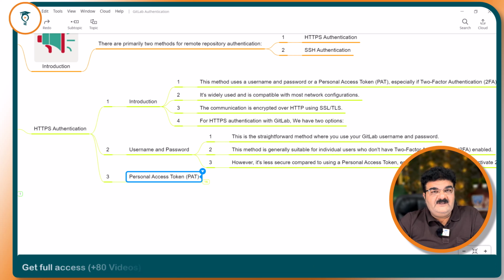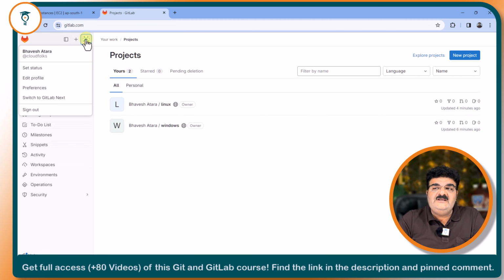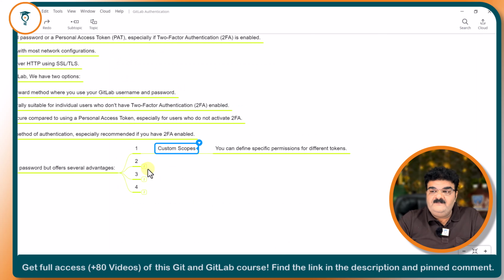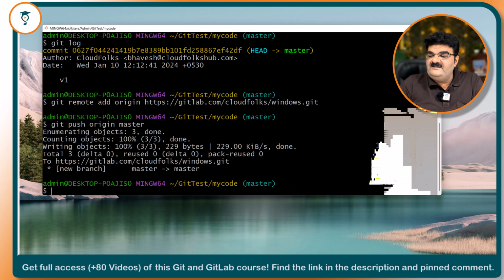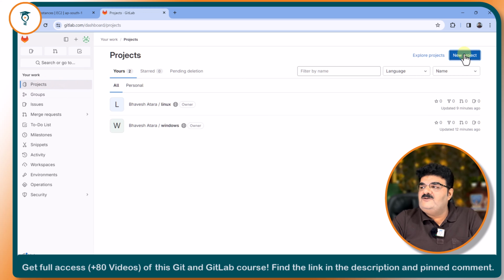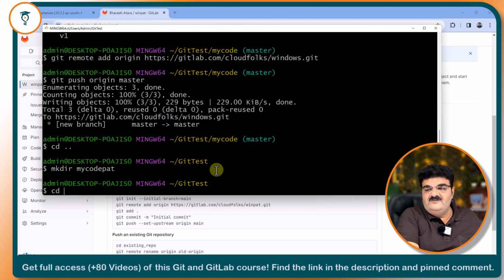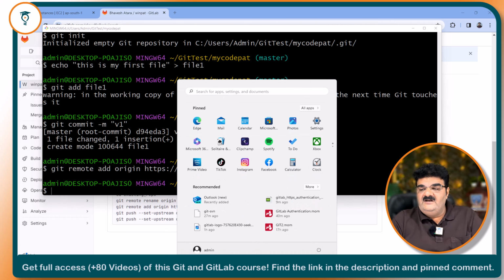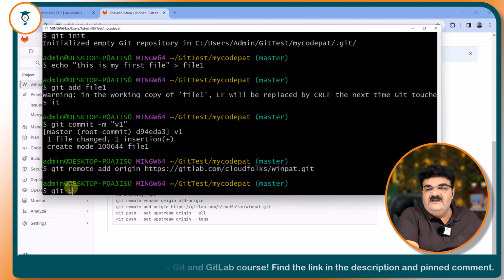DevOps Engineering ||Gitlab Https Authentication Using PAT || Episode-31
DevOps Engineering || Git & GitLab Full Tutorial || Gitlab Https Authentication Using PAT Episode-31 DevOps Tutorial for Beginners || Devops Tutorial For Beginners

In this video, we guide you through GitLab HTTPS Authentication using Personal Access Tokens (PAT) on Windows and Linux. Learn how to securely authenticate GitLab projects with HTTPS, configure PATs for seamless access, and streamline your Git workflow across platforms. This tutorial is ideal for developers and DevOps professionals looking to enhance their GitLab setup.